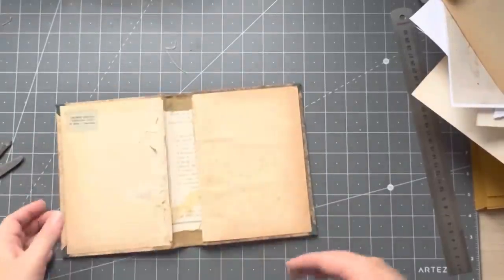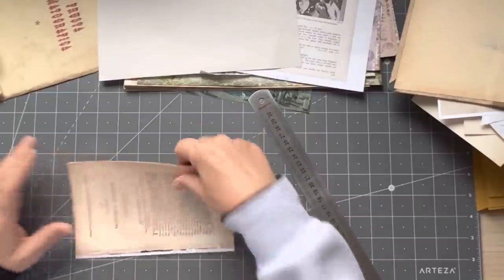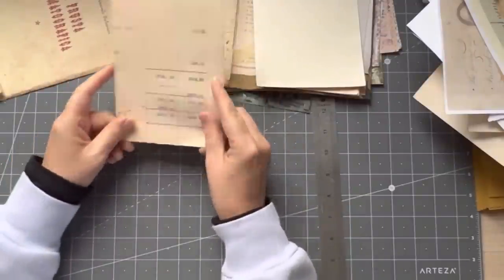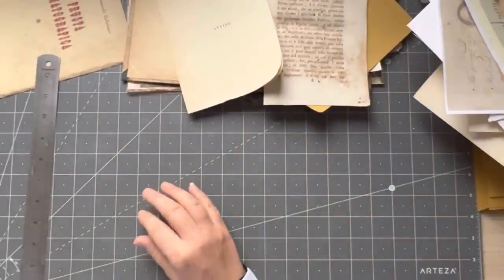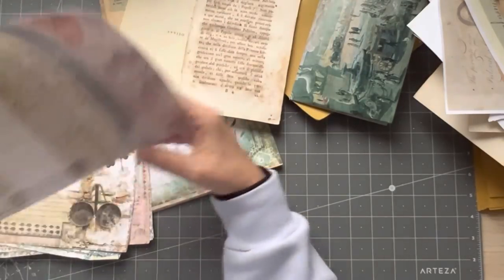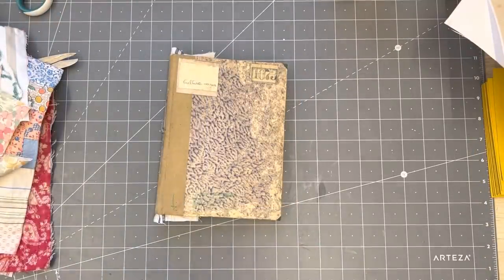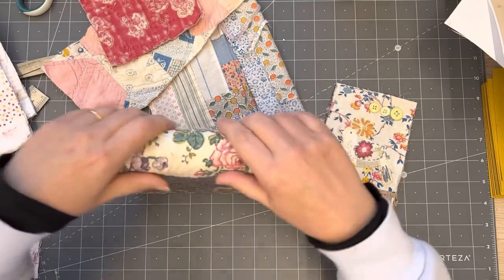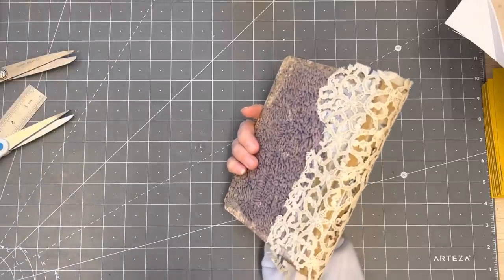TUTORIAL | Quick travel journal HOW TO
Of course at the last minute I decided to make myself a travel journal to take to Oz with me. It was super easy and fast!

ANTIQUE DOCUMENT PACKS

FABRIC PACKS